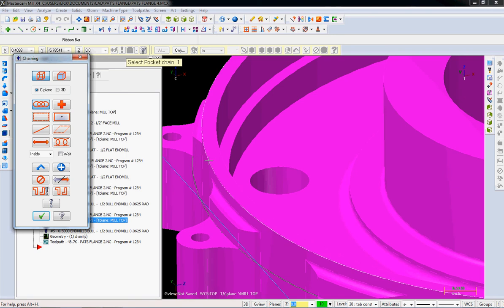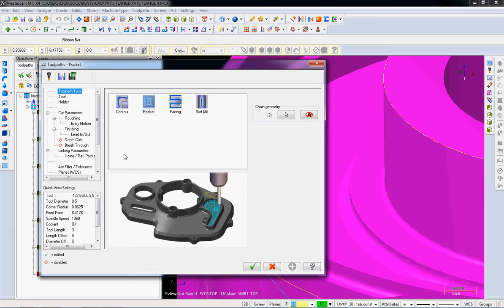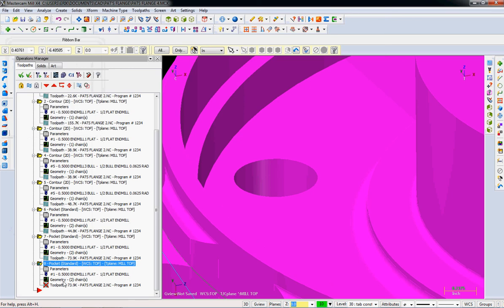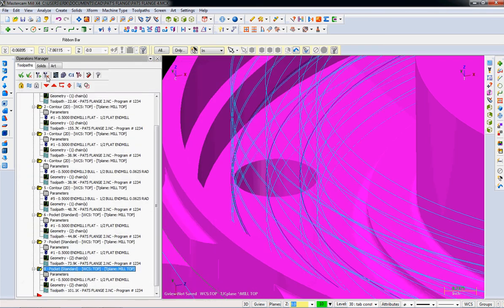Mastercam pockets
Mastercam pockets with inner and outer walls